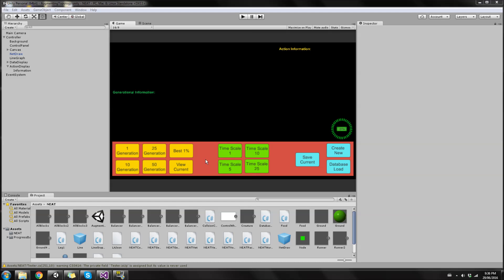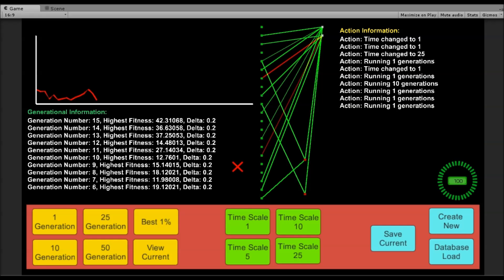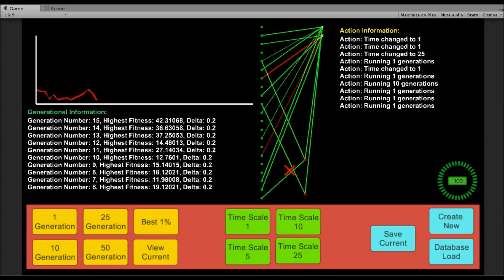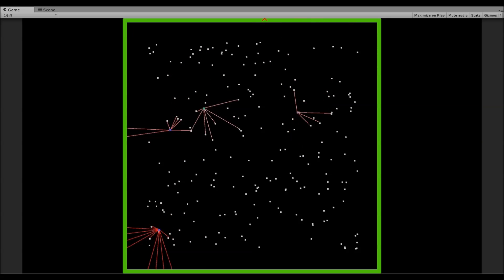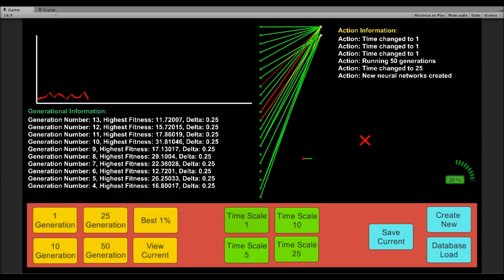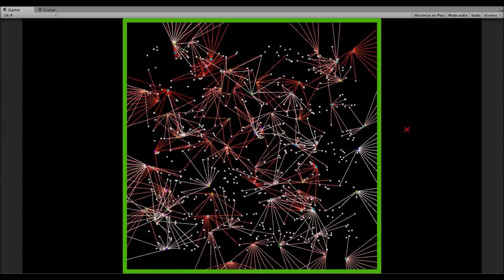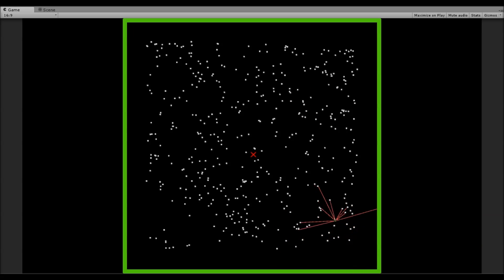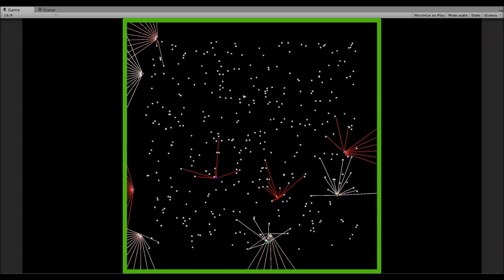Evolving Neural Networks With Food Seeker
Neural networks evolves using NEAT (Neuroevolution of augmenting topologies), which is a genetic algorithm to target food and avoid obstacles.

The four main classes that represent the contents of the research paper.

NEAConsultor.cs: Keeps track of new genes discovered in the world, and has a master genome of all discovered genes.

NEATNet.cs: Takes care of genome storage, genome mutation, crossover reproduction, phenotype activation. etc.

NEATGene.cs: The gene. obviously lol. Has in node, out node, weighted connection.

NEATNode.cs: The node defined by node value and it's type.